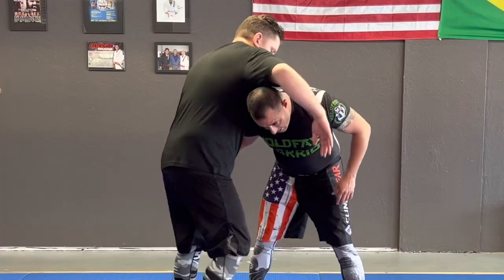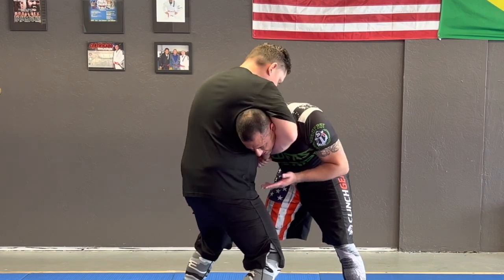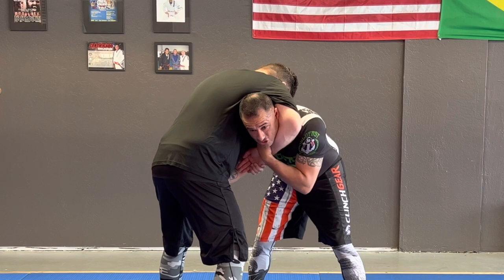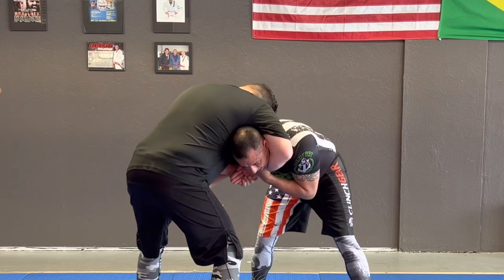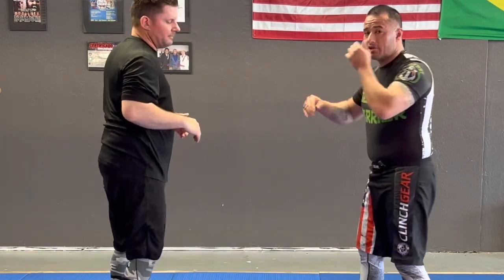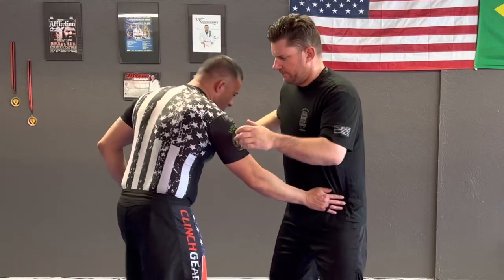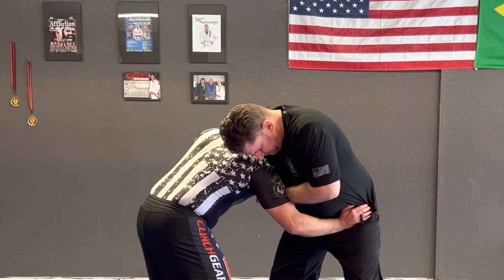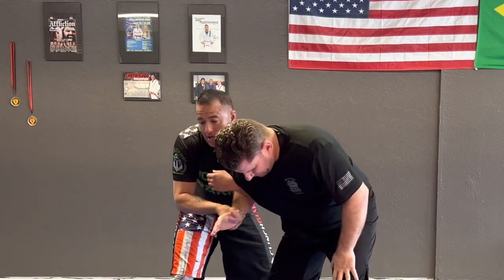Guillotine Escape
Be an asset!! I will be at the seminar in Napa Valley September 24th, see you there!!

Chosenfew.crypto

Or

BTC-bc1qjvcfe8p22fd2p42r3weu8e4euq0f3j8x4garzt

XRP- rw1erad1gJXW6CfoavRtAuHeucJiDknKy5

Theta- 0xAEeD5F9e6fEf99A41BCa403fAf22F6c371b77e8c

ETH- 0xd5B4fe76Afbbc259f0f40E7a263bA18e73Ba8bF6